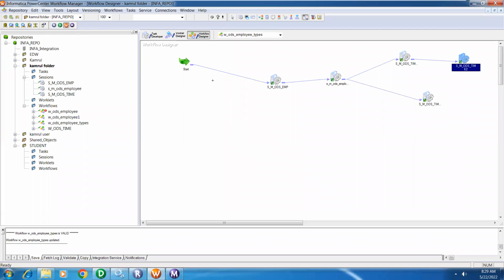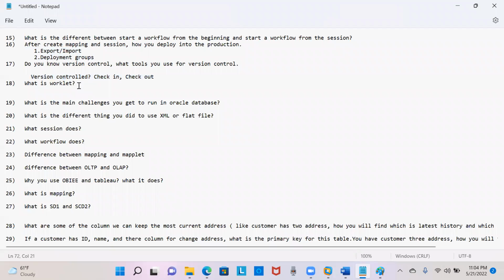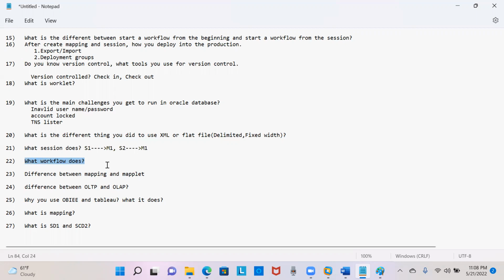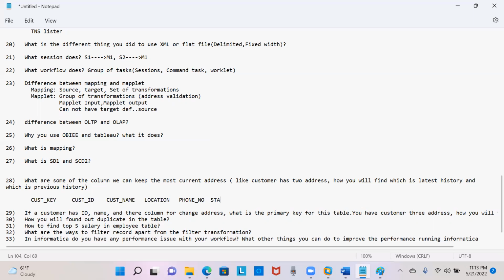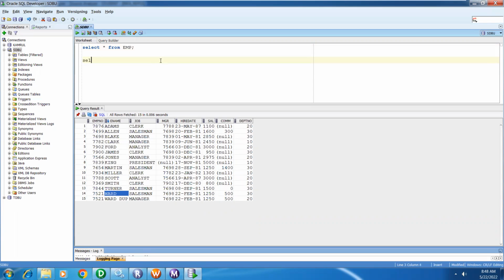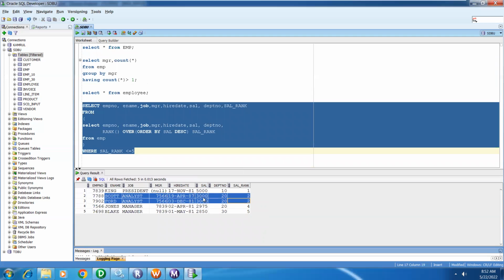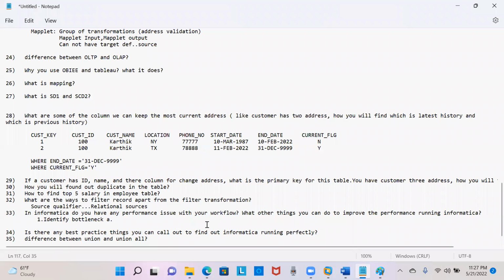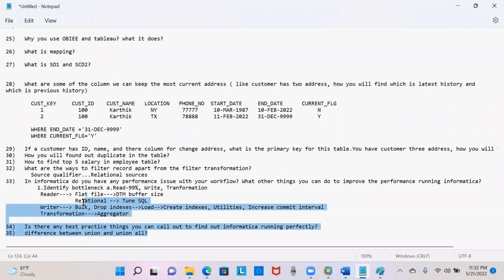Informatica Interview Preparation | Part 2